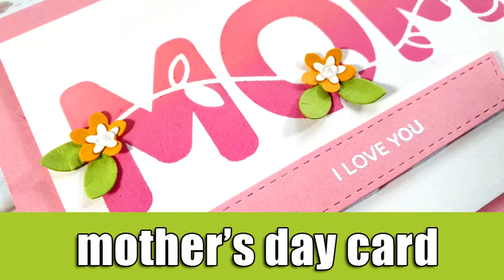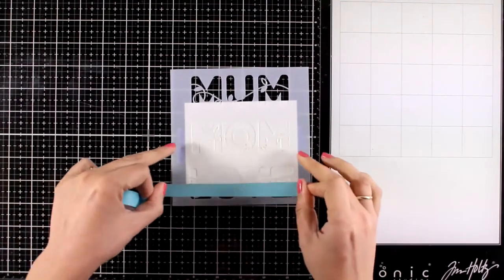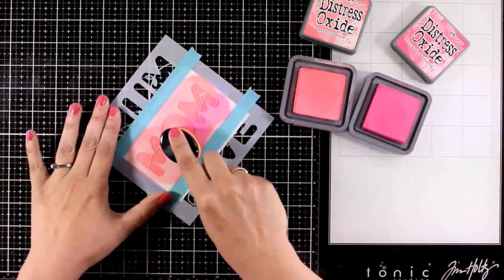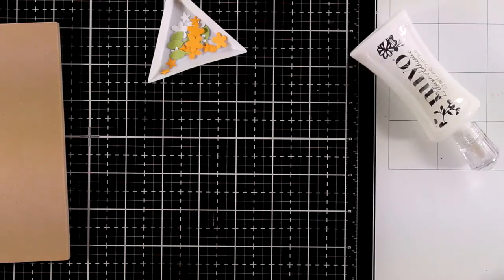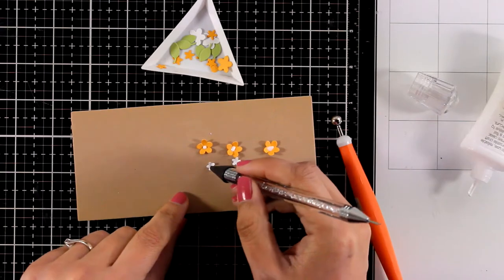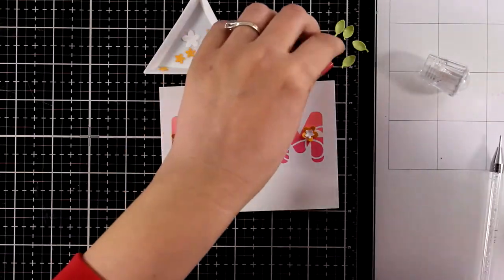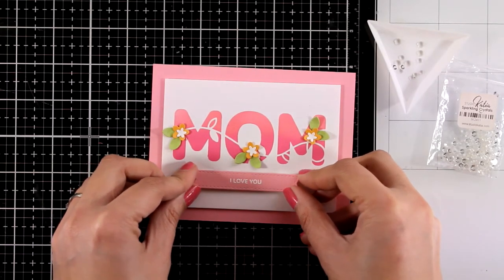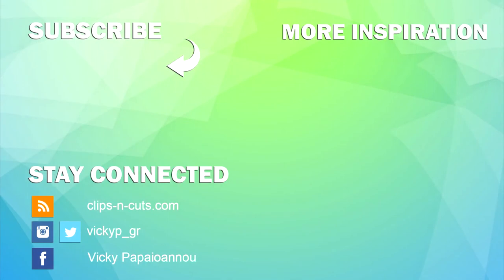Mothers Day Gift Guide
Mothers Day Gift Card Guide